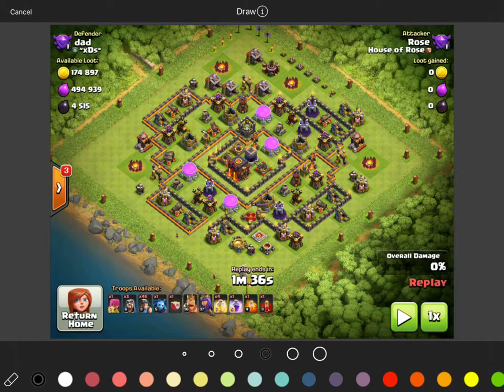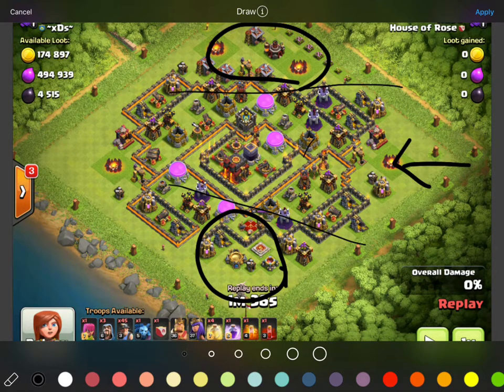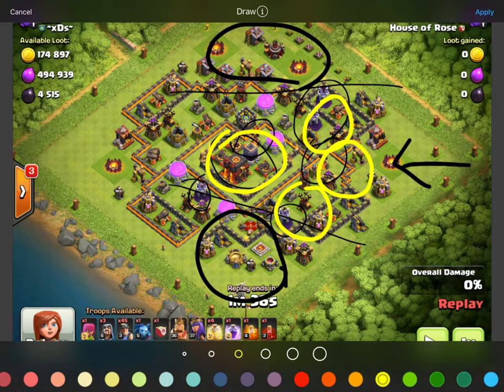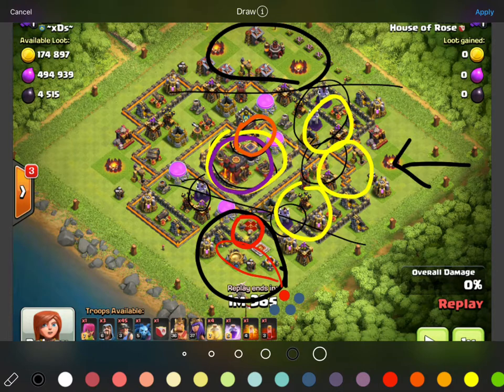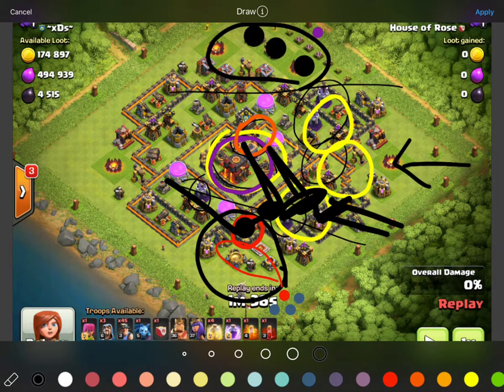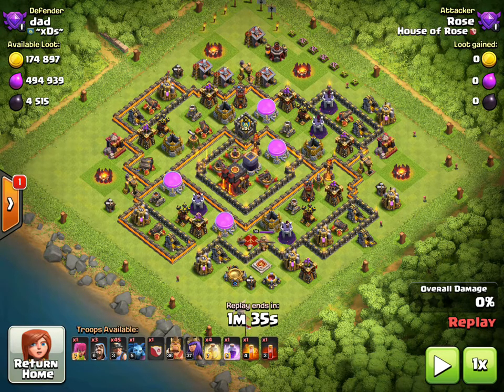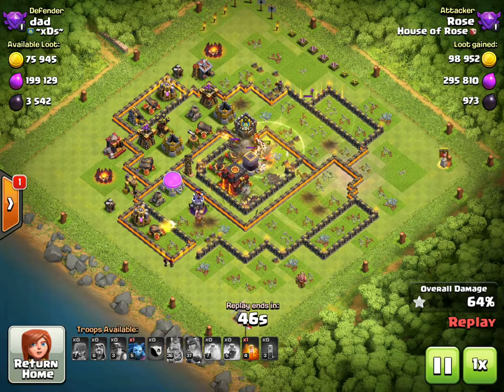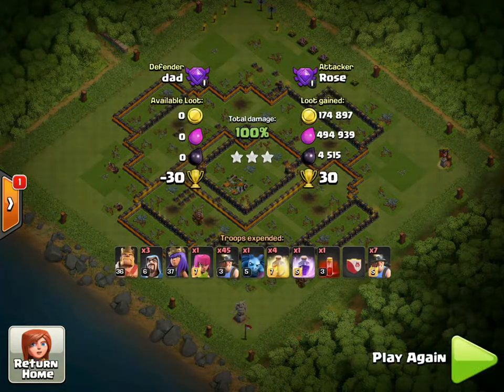Mass Miner TH10